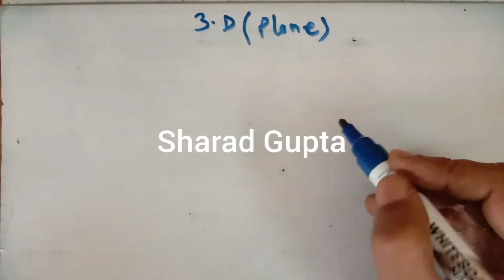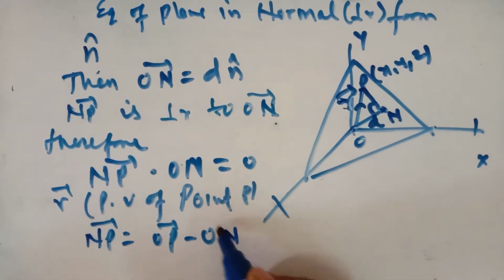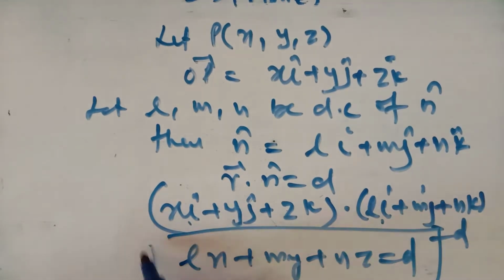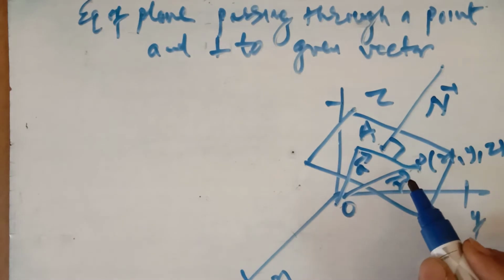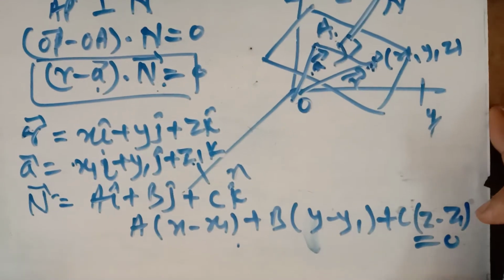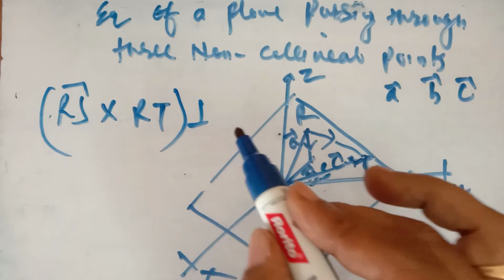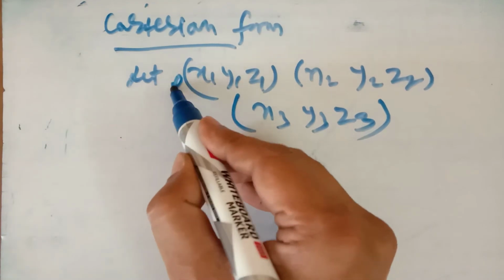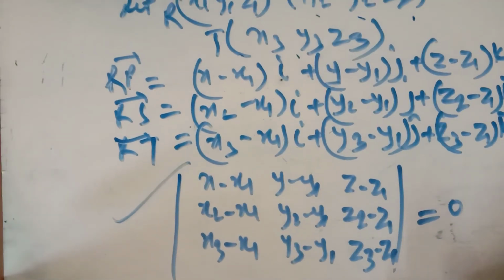xii_3D_Lecture 5